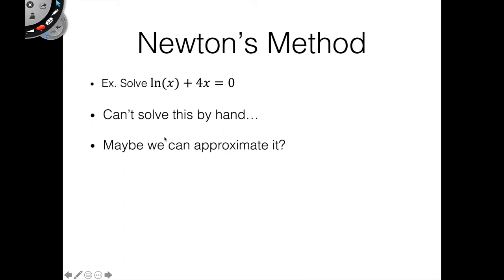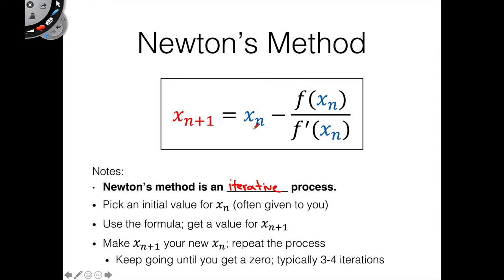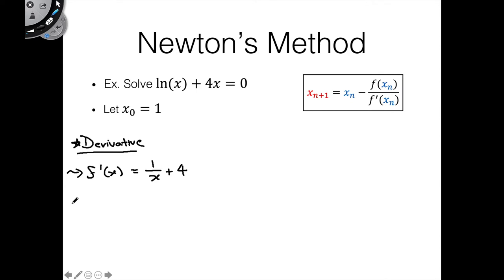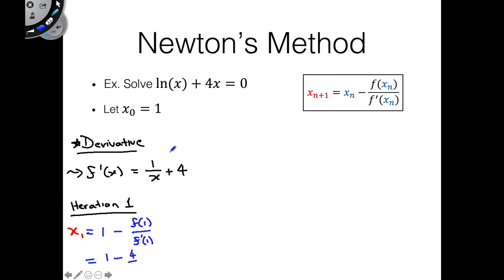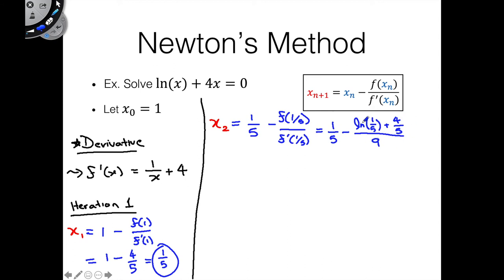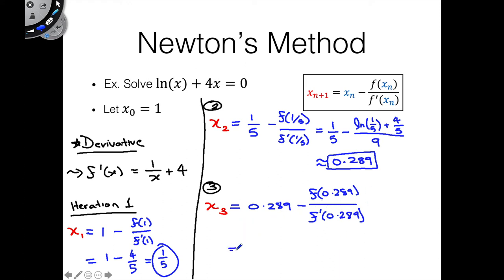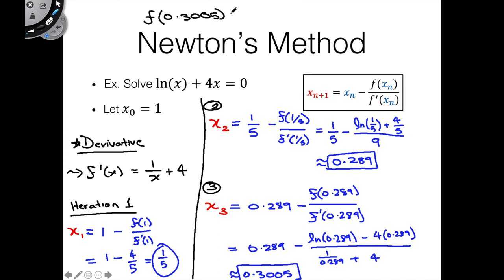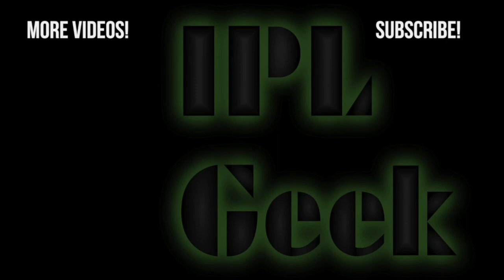Differential Calculus #26: Newton's Method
In this video we'll talk about Newton's Method -- a particularly interesting method for approximating the zeroes of differentiable functions.